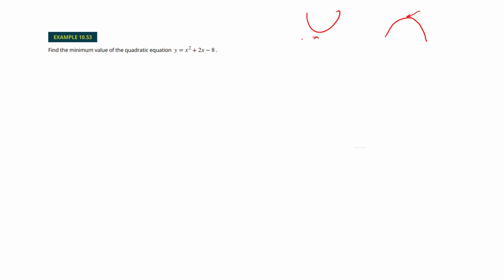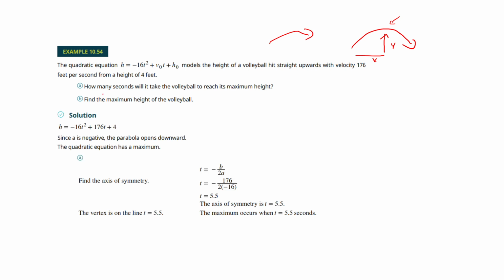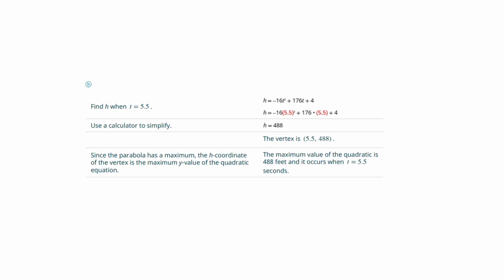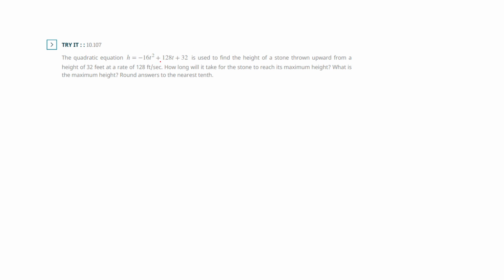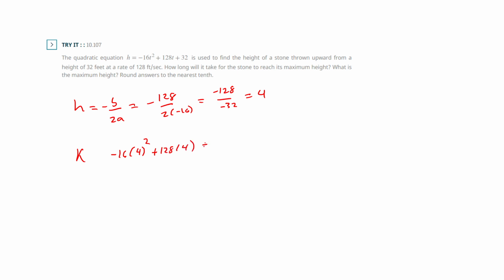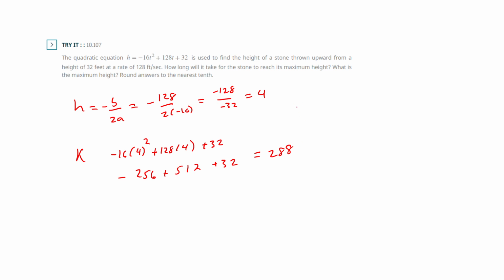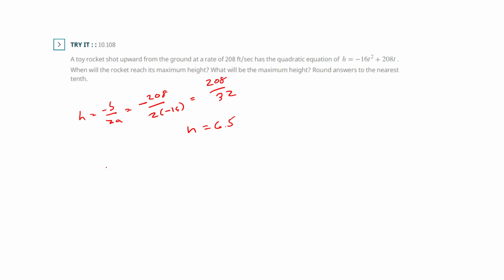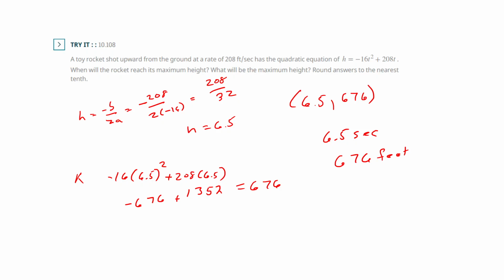Math House Alg I 10 5c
Solving maximum and minimum applications.